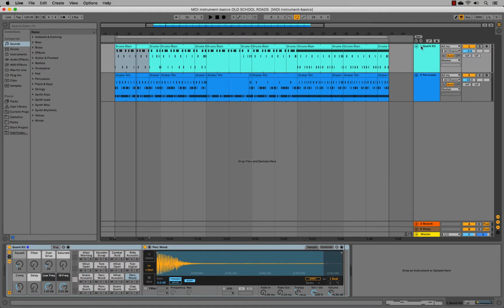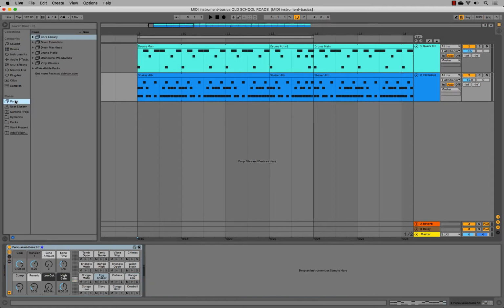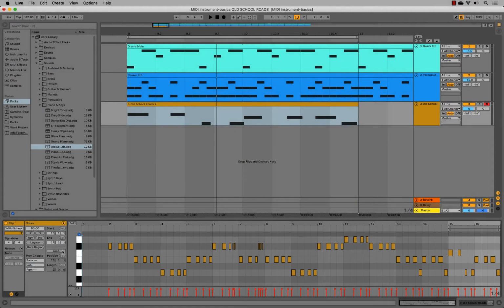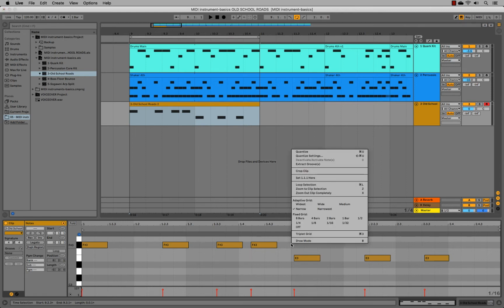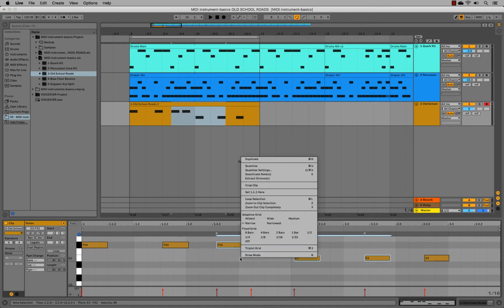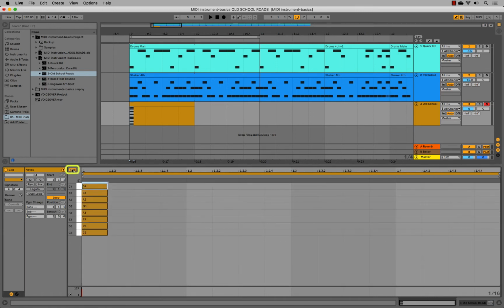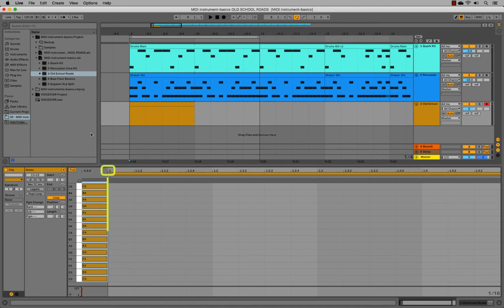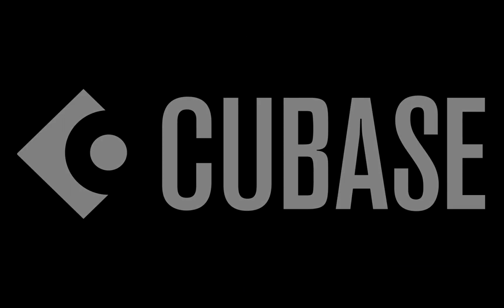Ableton Live Tutorial | Beginners guide [4 of 4] | Instruments and MIDI clips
In this video I explain where to find instruments in Ableton Live and how to create melodies using MIDI clips.

This is part 4 of a series of 4 videos aimed to serve as a crash course into Ableton Live, exciting announcement at the end.